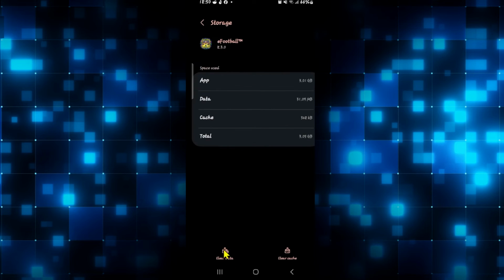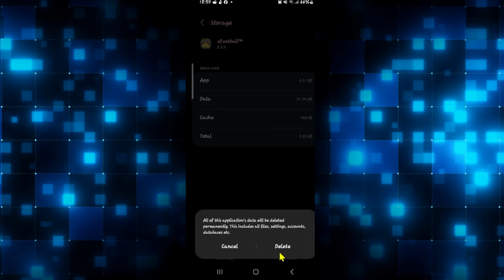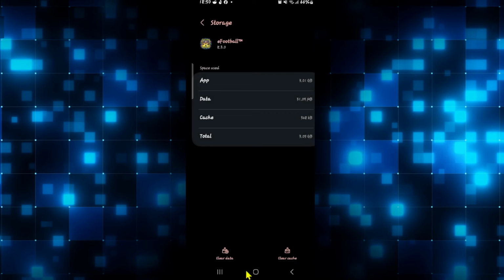How to Change Club on EFootball 2024?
Elevate your virtual football journey in eFootball 2024 by discovering how to change your club with our quick guide!  Whether you're a seasoned player or new to the digital pitch, this tutorial will navigate you through the steps to switch clubs seamlessly in eFootball.